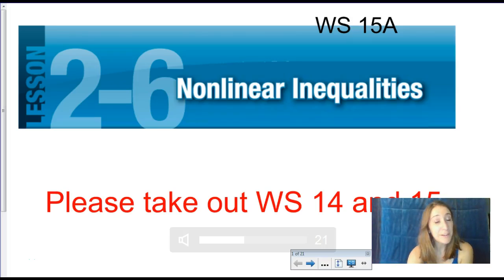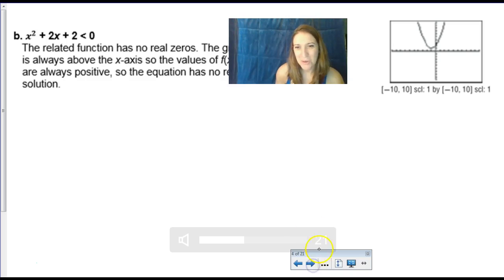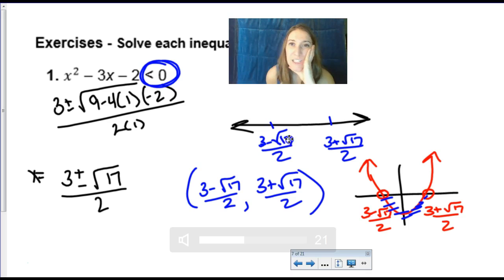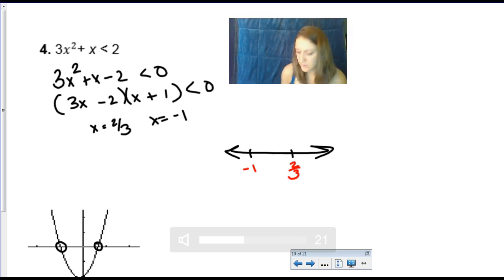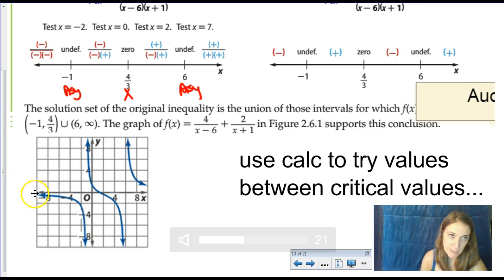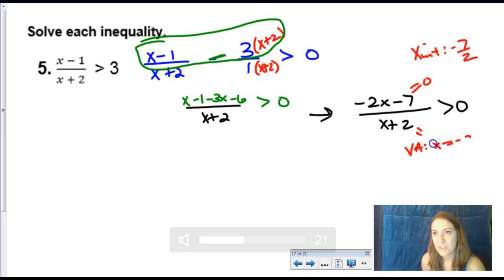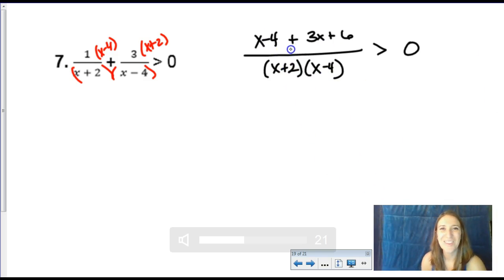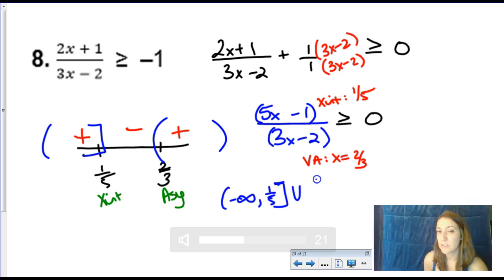2.6 Non Linear Inequalities PreCalc 2017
Finding solutions to polynomial and rational linear inequalities in interval notation (using a sign chart)